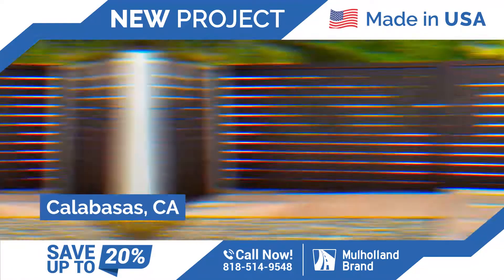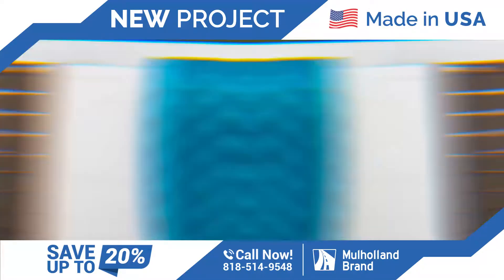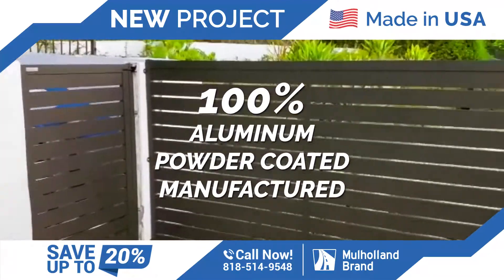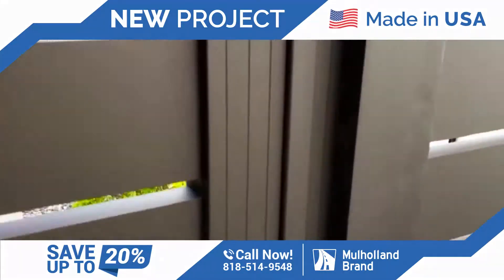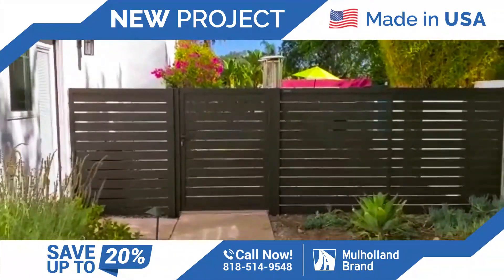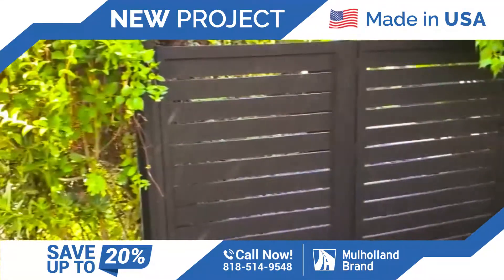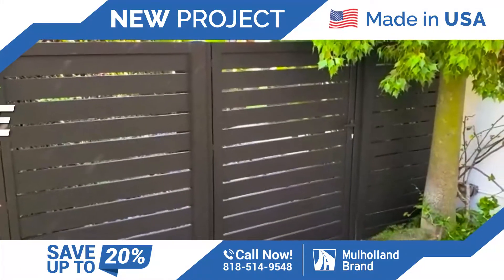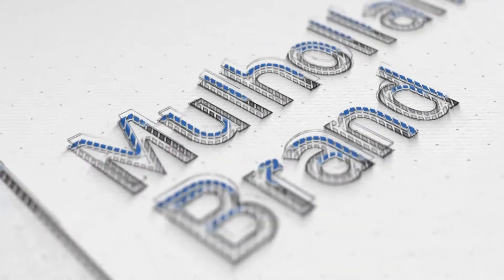Multiple Aluminum Gates & Fence Panels installation in Calabasas, CA area.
At Mulholland we love it when we have multiple installations on the same property. Check out these beautiful gates and fence panels installed in Calabasas, CA area. Want multiple gates for your home or business?